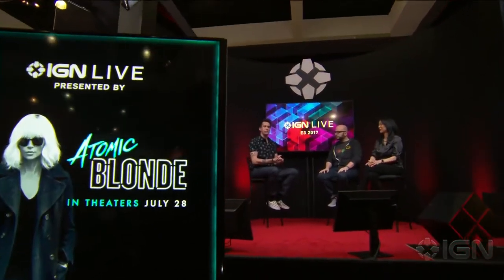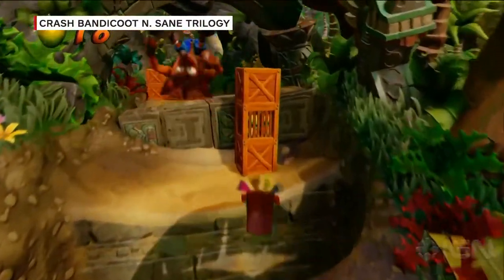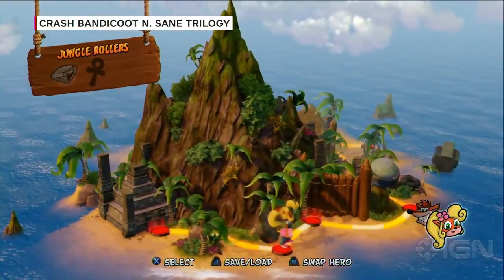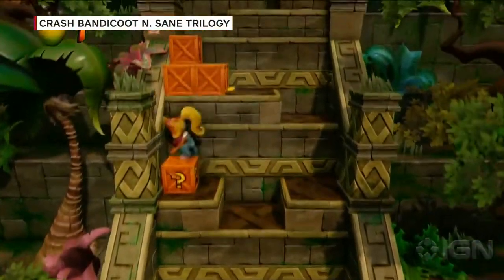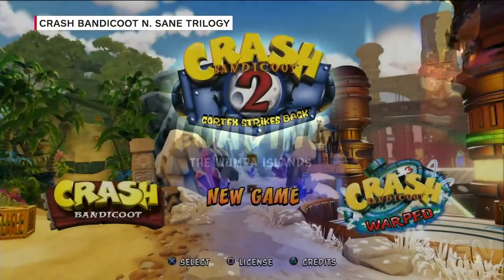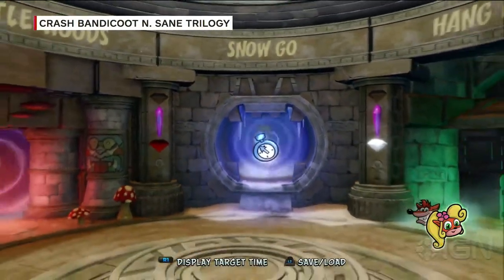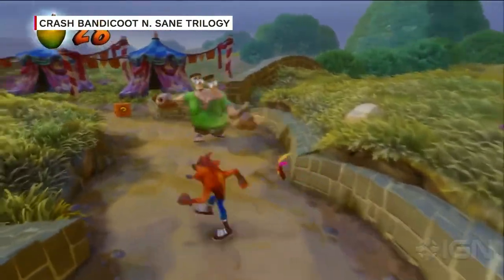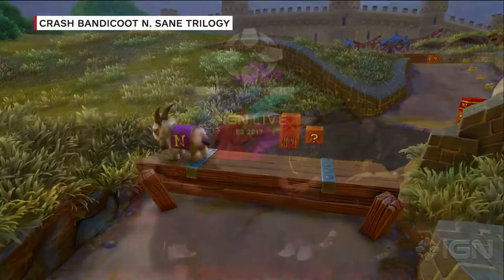Crash Bandicoot N Sane Trilogy Gameplay Demo 2017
Crash Bandicoot N Sane Trilogy Gameplay Demo 2017 coming out soon on PS4